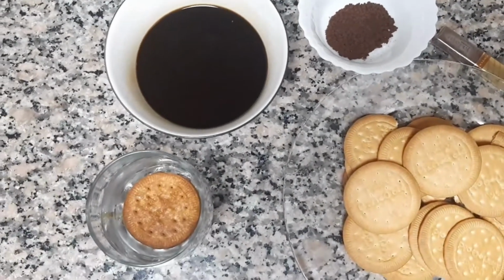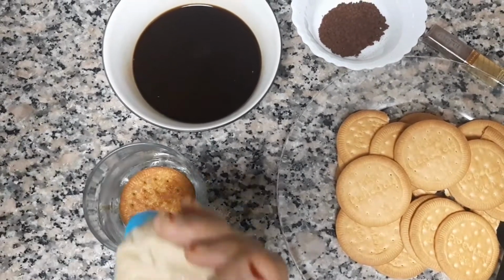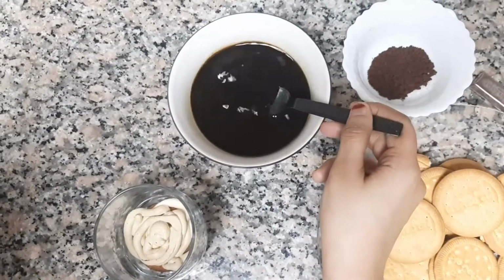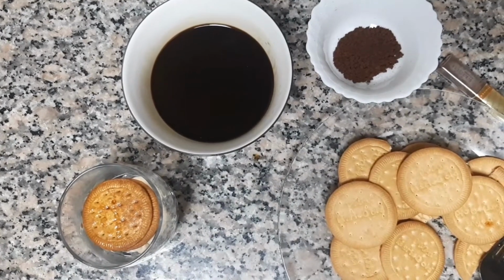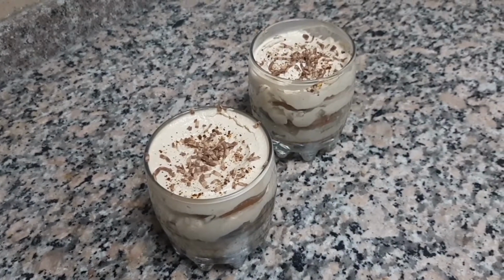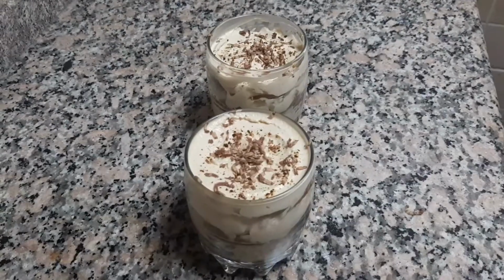How to Make Tiramisu - ट्रिअमिसु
In this video, we will learn how to make quick & easy dessert- TIRAMISU in a glass

Recipe:-
1 Cup Black Coffee with Sugar
1 Tbsp Sugar
1Tbsp Coffee Powder
1/3 cup whipping cream
1 packet digestive or Marie biscuit